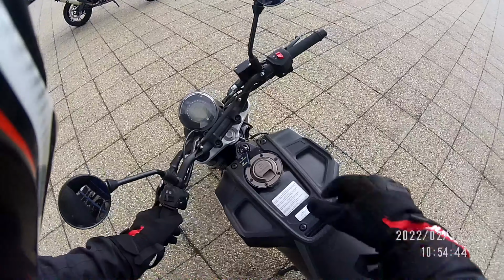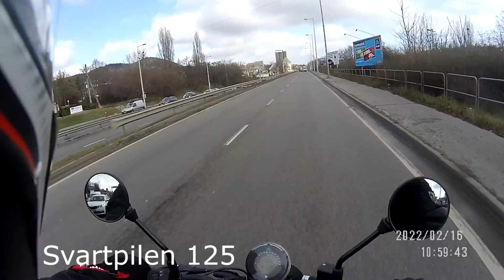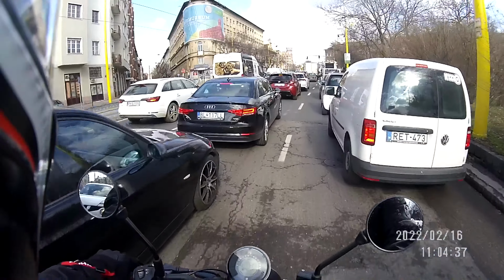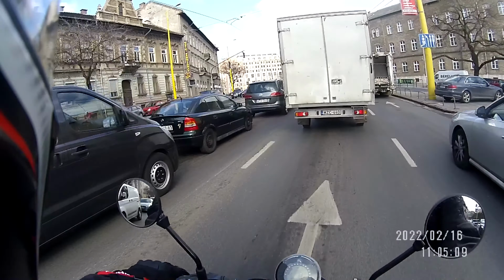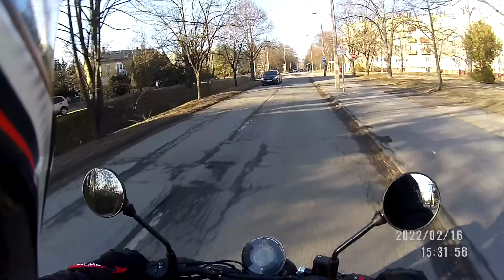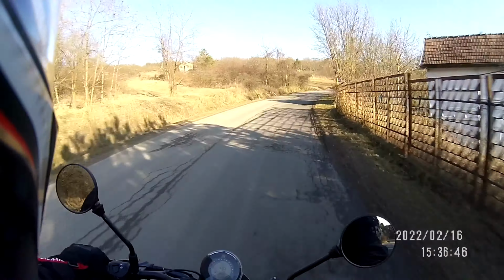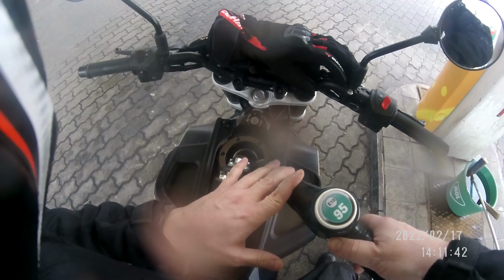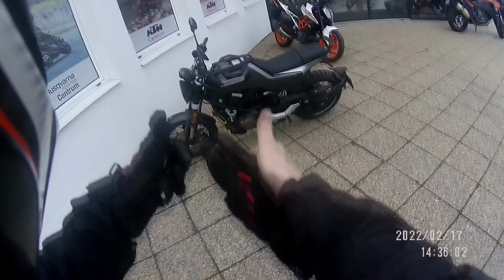One day with the svartpilen 125